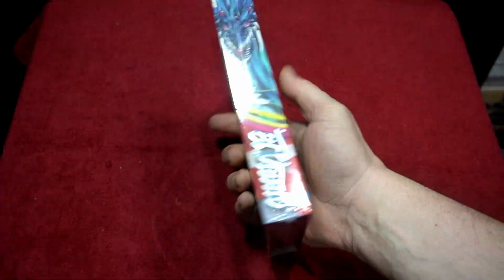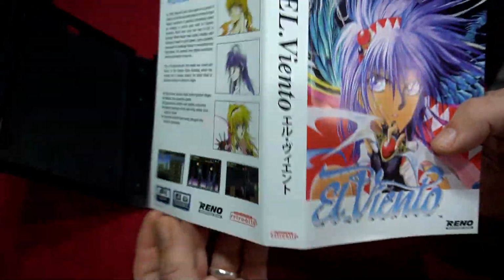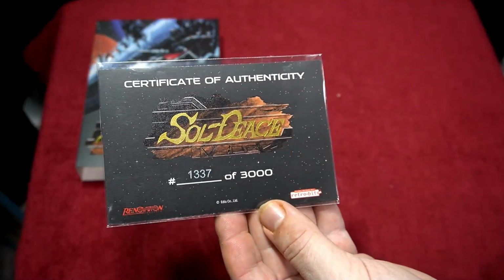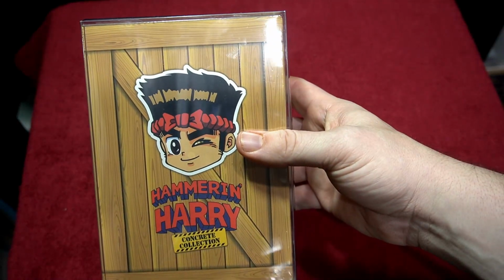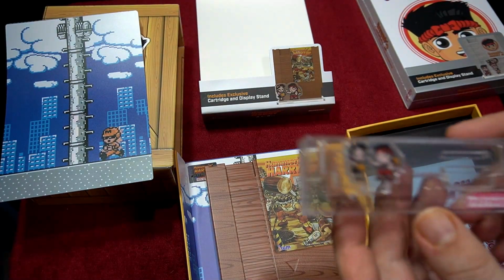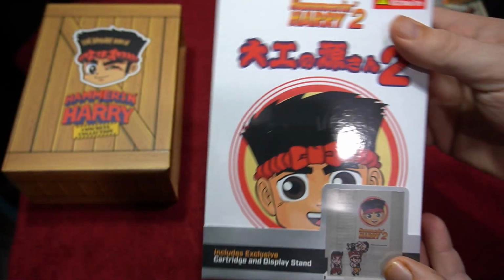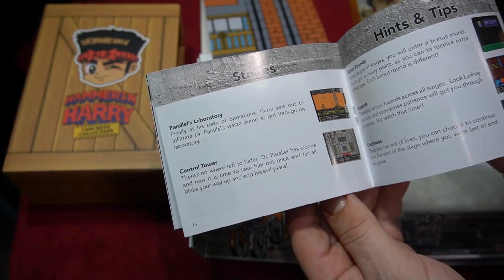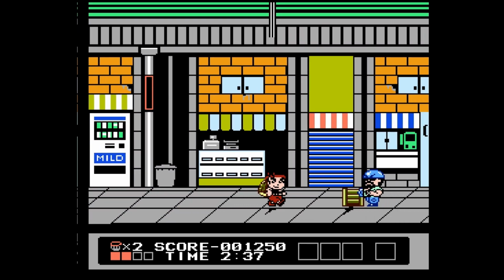Retro-bit's Newest Genesis and NES Releases Unboxing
Here is the latest to be published from Retro-bit which offers many classic and rare titles in deluxe packaging to those who were missed out on the original releases.

🔴Switch OLED

🔴Evercade VS

🔴First Time Oculus Quest 2 users can get $30 in store credit!

Sega Genesis El Viento 00:00
Sega Genesis Sol-Deace 2:13
NES Hammerin' Harry 4:07
NES Hammerin' Harry 2 6:35
Retro-bit publishing 9:45

Products shown in this video were provided by Retro-bit publishing for the purpose of content creation.